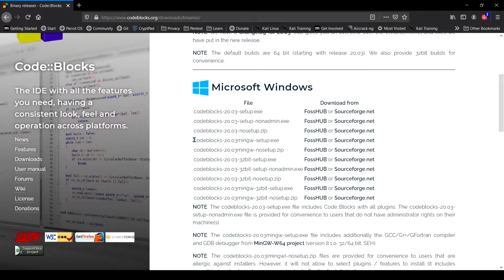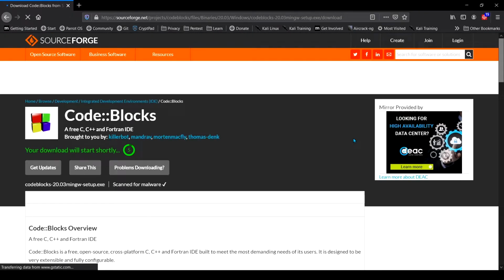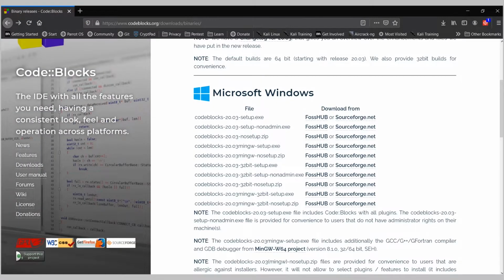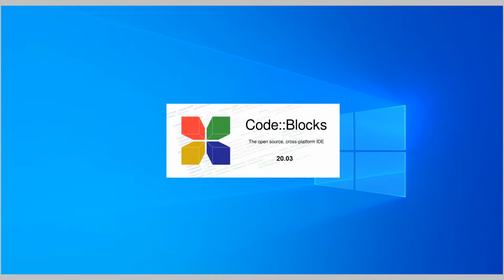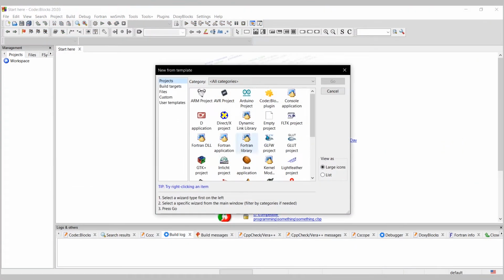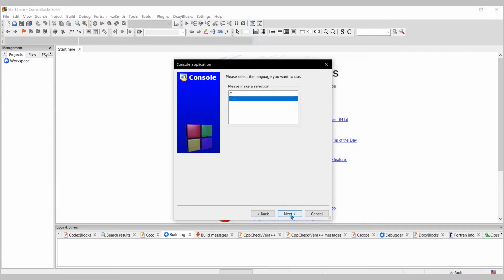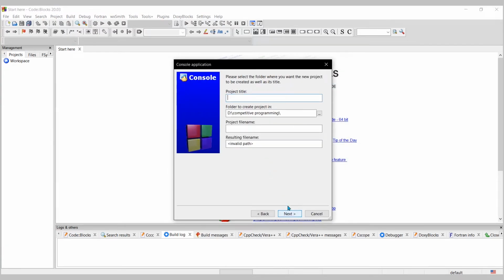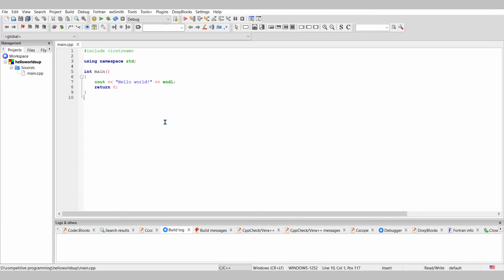//C++ Tutorial 1 - Setting Up Development Environment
This is the first tutorial in the C++ series and it will show you how to set up a development environment or IDE(CodeBlocks in our case) on Windows to dive headfirst into programming with C++.